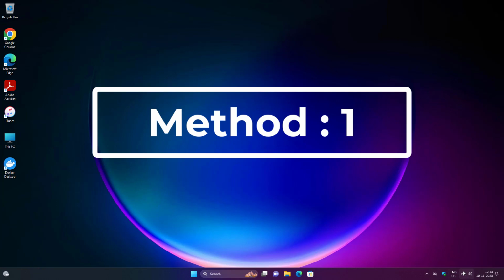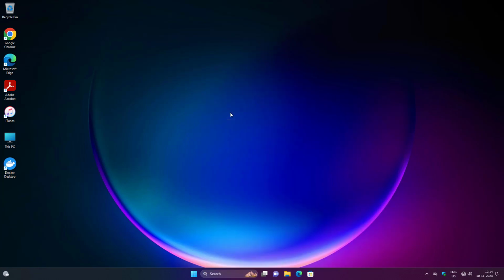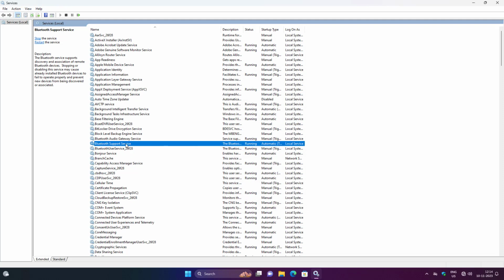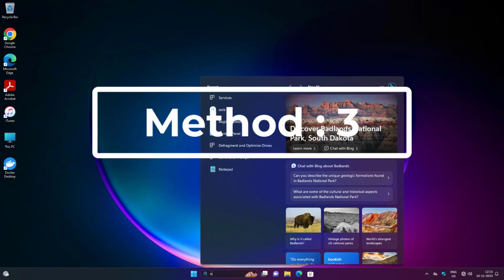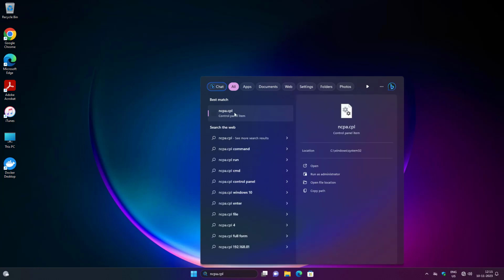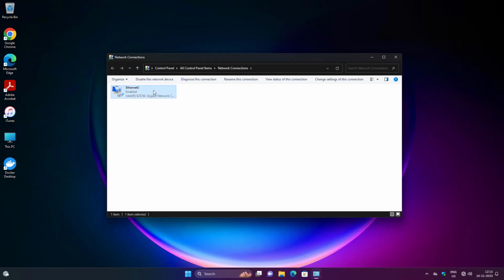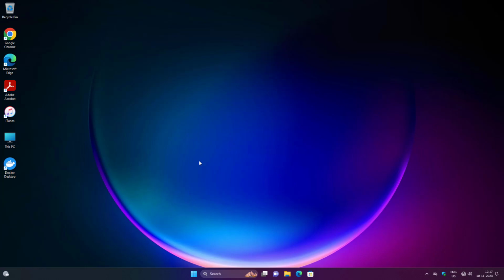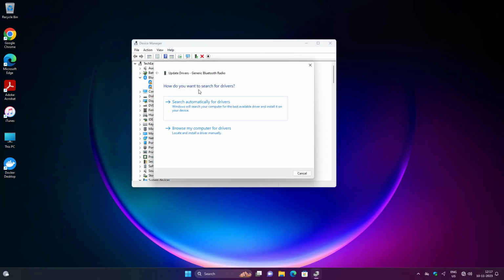Fix Bluetooth Problems In Windows 11 / 10 | Bluetooth Icon Missing Fix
This Tutorial Helps to Fix Bluetooth Problems In Windows 11 / 10 | Bluetooth Icon Missing Fix

00:00 Intro
00:09 Method 1 - Turn Off Airplane Mode
00:16 Method 2 - Change Service Type
00:50 Method 3 - Change Network Connection
01:17 Method 4 - Update Driver
01:52 Method 5 - Install Driver From Manufacturer Website
03:44 Closing